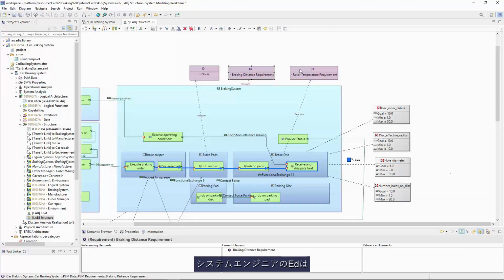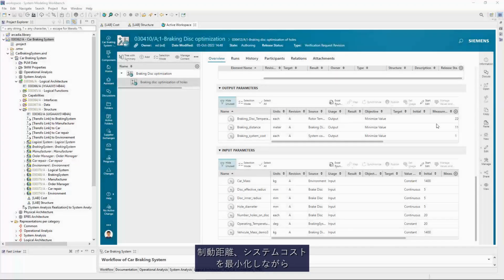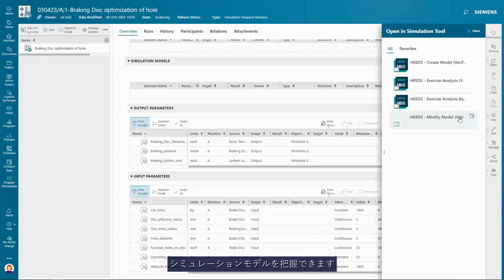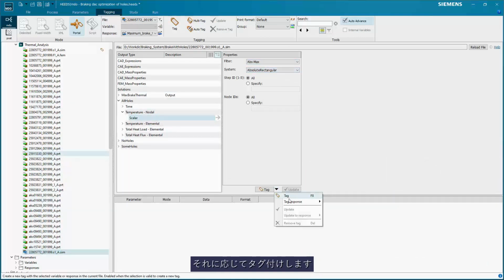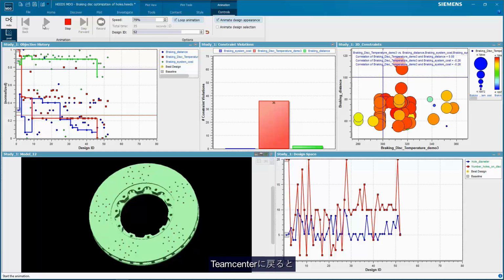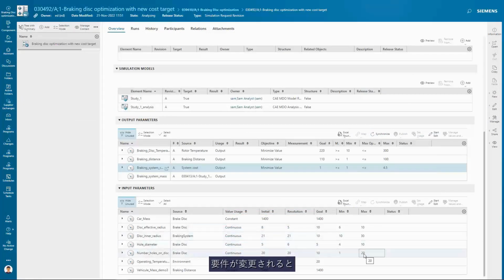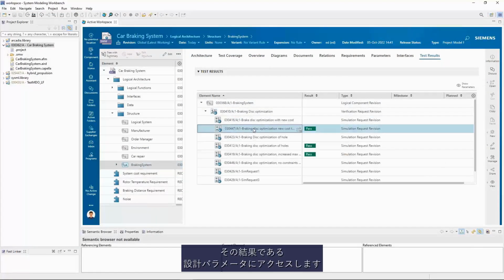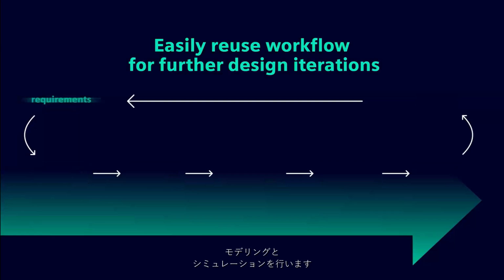TeamcenterとSimcenter連携によるMBSE完全統合ワークフロー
Teamcenter 14.2/AW 6.2とHEEDS 2210を連携し、Teamcenterを主軸として、性能目標を満たすための「クローズドループMDAOワークフロー」について説明します。